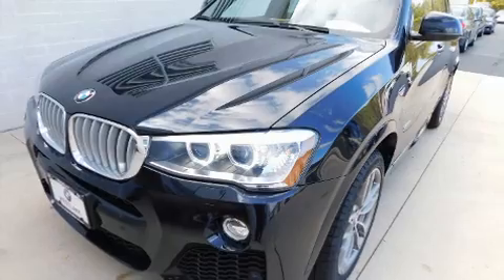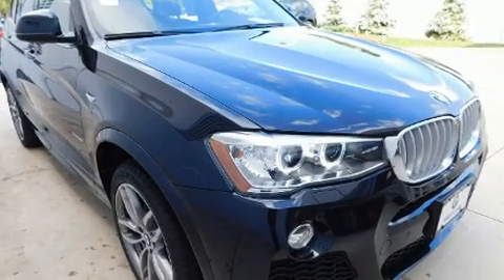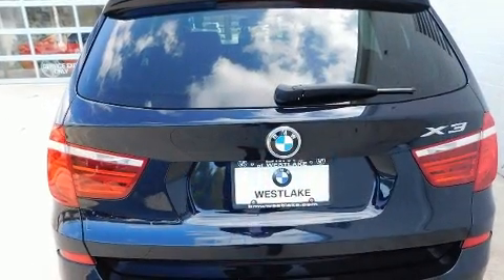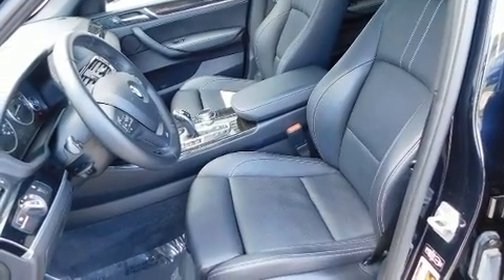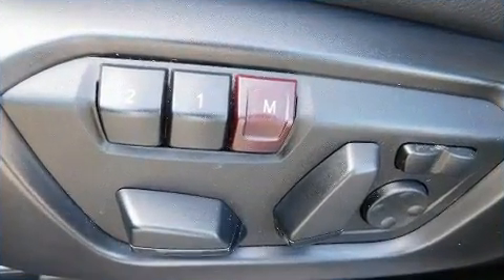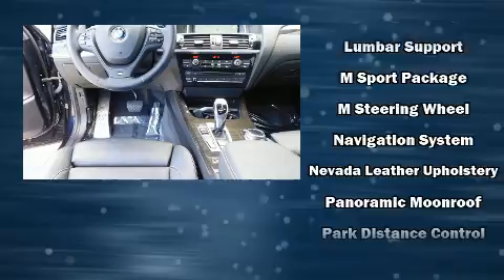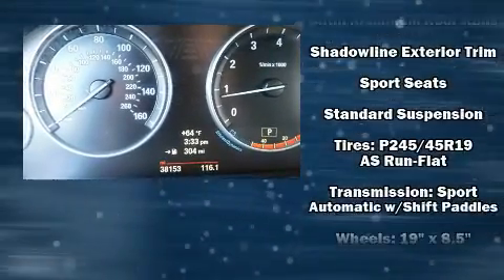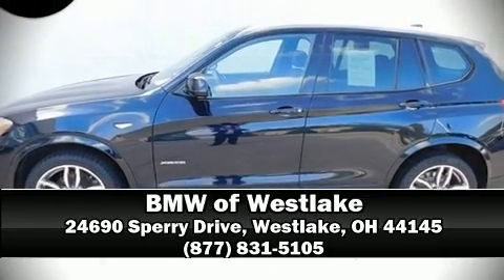2015 BMW X3 in Westlake, OH 44145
You can expect a lot from the 2015 BMW X3. With less than 40,000 miles on the odometer, this vehicle is constructed with the discerning driver in mind. Smooth gearshifts are achieved thanks to the 2 liter 4 cylinder engine, and all wheel drive keeps this model firmly attached to the road surface. Well tuned suspension and stability control deliver a spirited, yet composed, ride and drive A turbocharger is also included as an economical means of increasing performance. BMW prioritized handling and performance with features such as: 1-touch window functionality, a leather steering wheel, a power seat, heated front and rear seats, a power rear cargo door, rain sensing wipers, and a split folding rear seat. With high intensity discharge headlights illuminating your path, you'll always appreciate maximum visibility. For drivers who enjoy the natural environment, a power moon roof allows an infusion of fresh air. In the event of a rollover collision, side curtain airbags provide additional protection for outboard seated passengers. This vehicle has achieved Certified Pre-Owned status, by passing BMW's rigorous certification process. Our sales staff will help you find the vehicle that you've been searching for. We'd be happy to answer any questions that you may have. Please don't hesitate to give us a call.